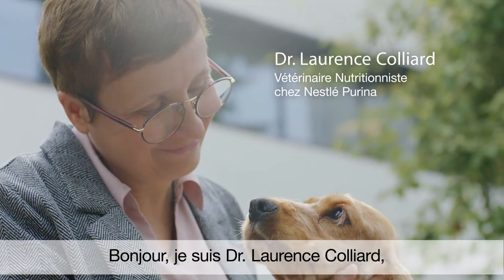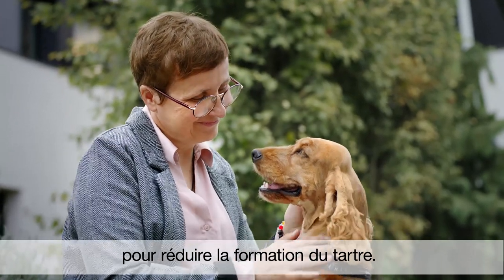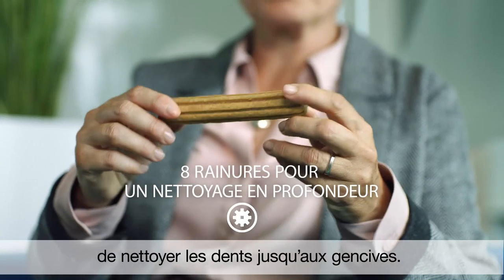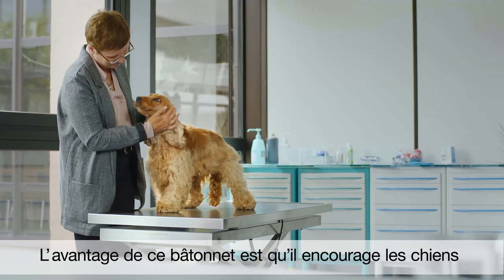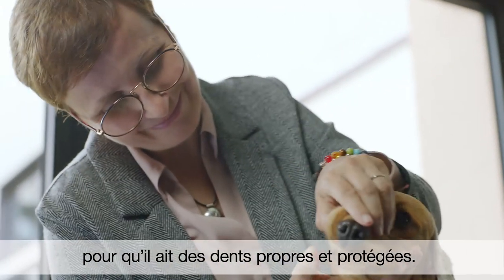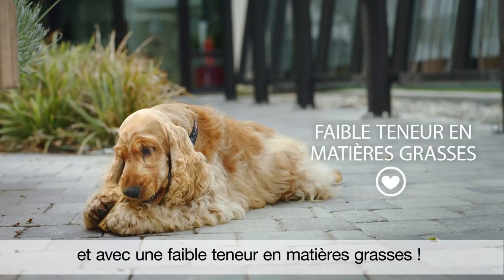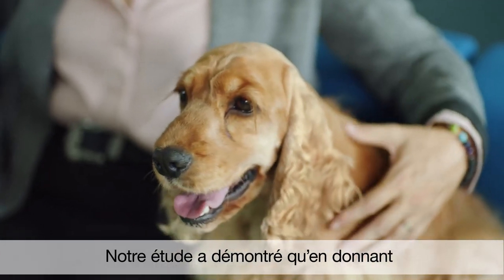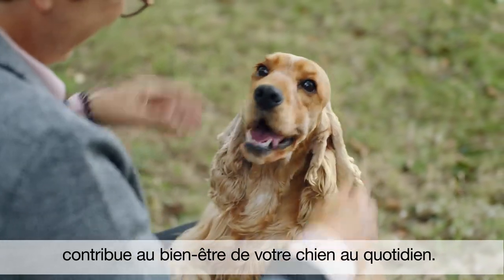DENTALIFE® - Rencontrez Dr. Laurence Colliard, vétérinaire nutritionniste chez Nestlé PURINA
Venez à la rencontre de Laurence, notre vétérinaire nutritionniste, et de June. Elles vont vous présenter DENTALIFE®, et la démarche « 28 Jours pour réduire la formation du tartre ».